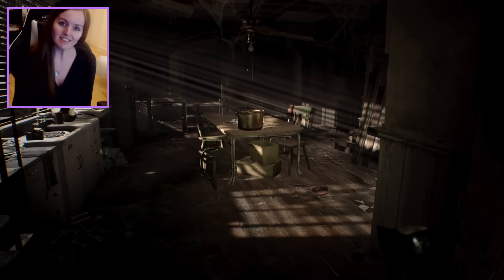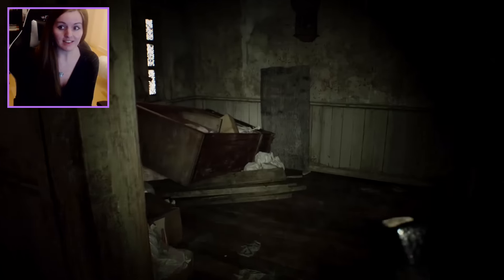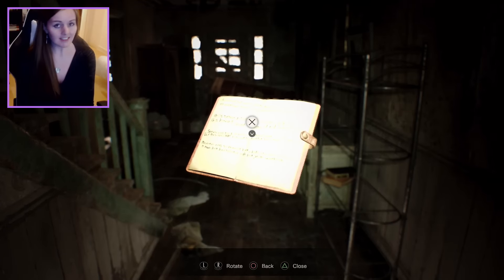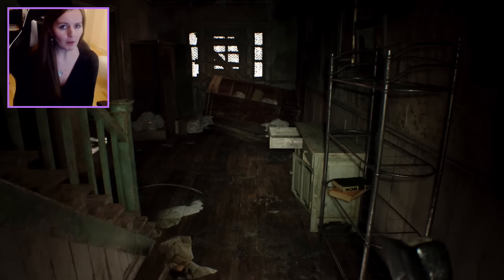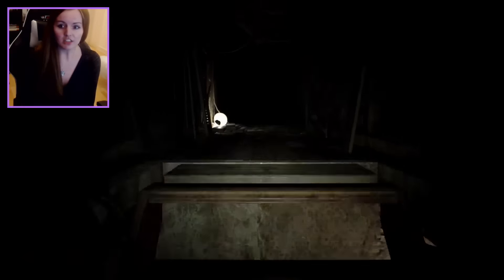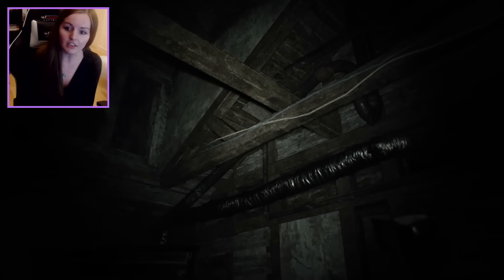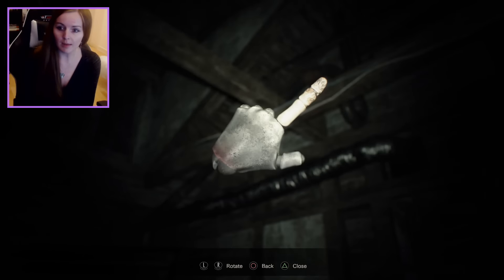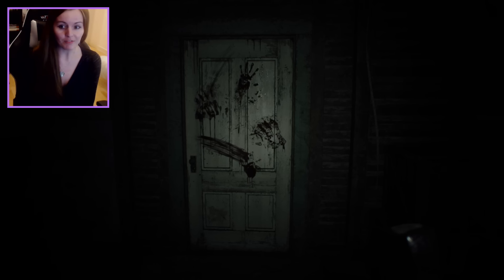GIGGLE LOCATION 4 | Resident Evil 7 demo UPDATE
Really easy to trigger, just do a quick turn in front of the mirror which then trigger the laugh. Head upstairs to the attic and point the finger to the ceiling. One more to go guys!